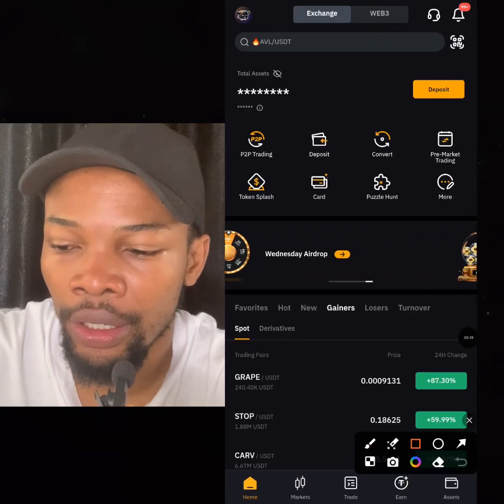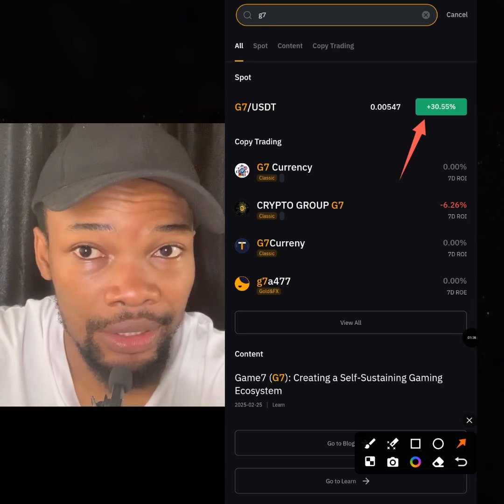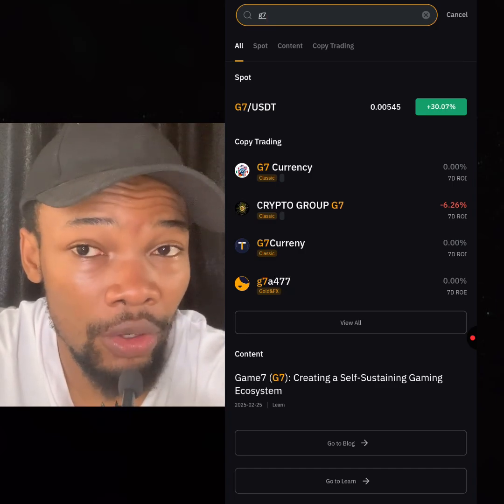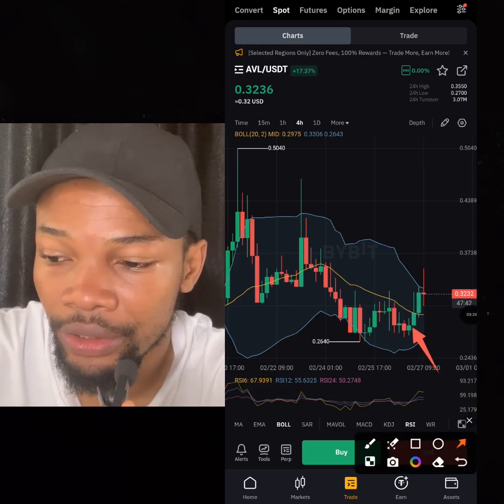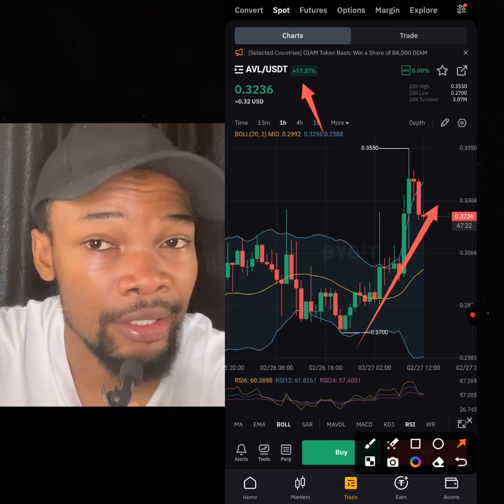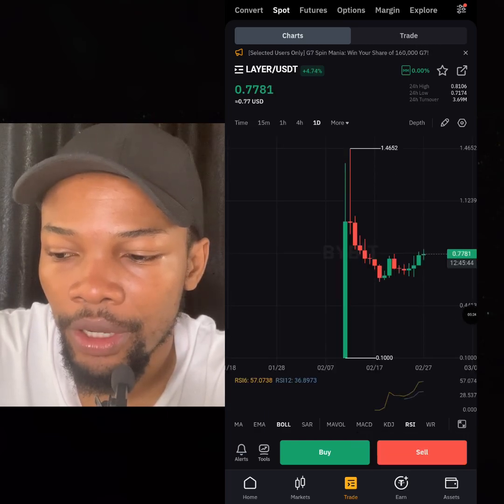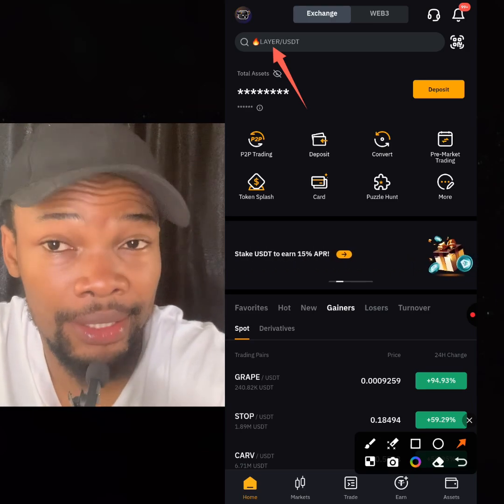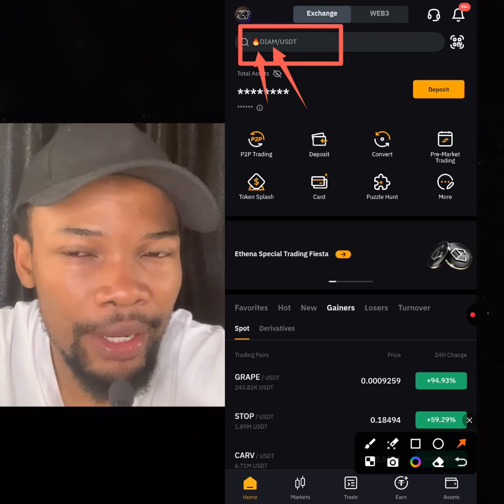How To Trade On Bybit For Beginners (Newbie's First Strategy)